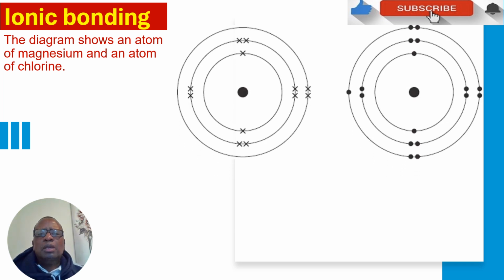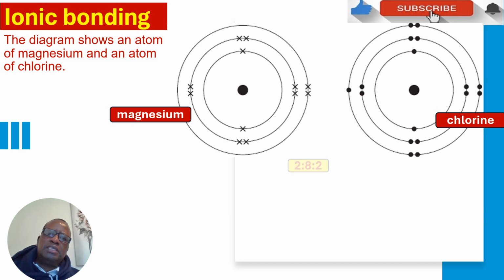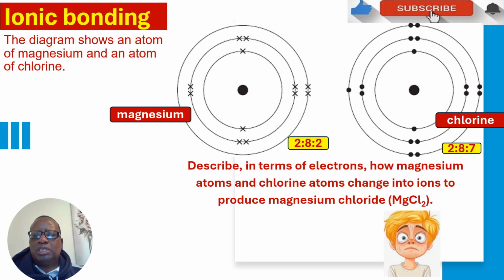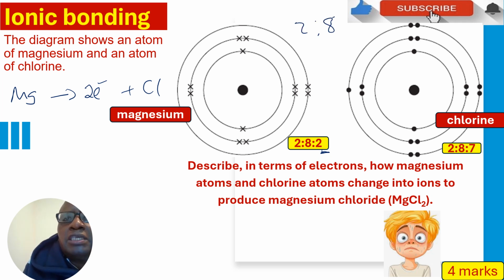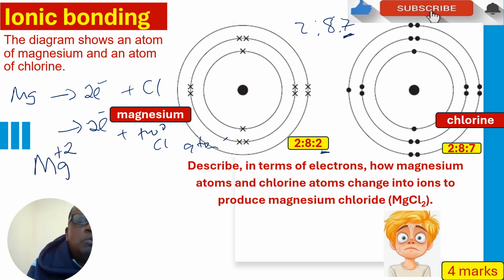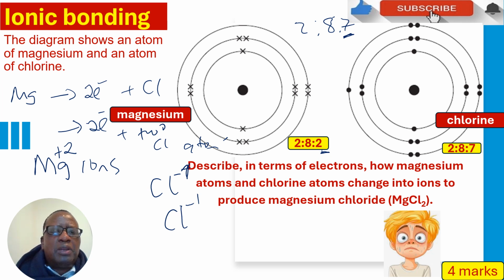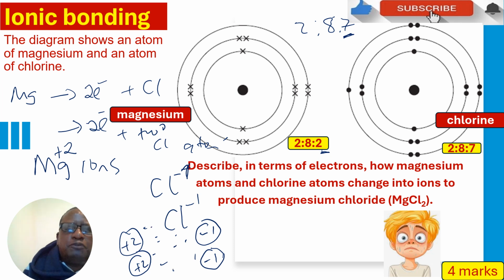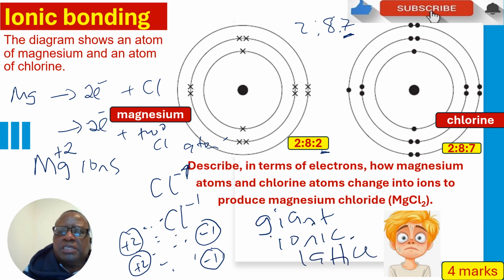KS4: Ionic Bonding Question